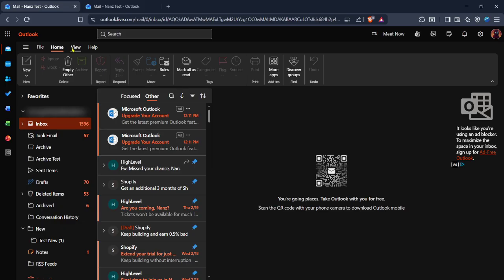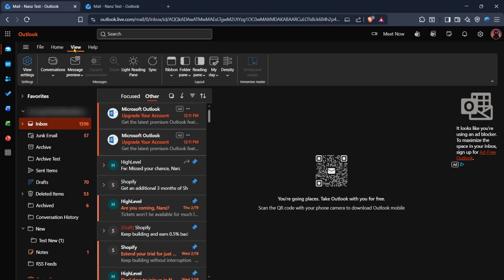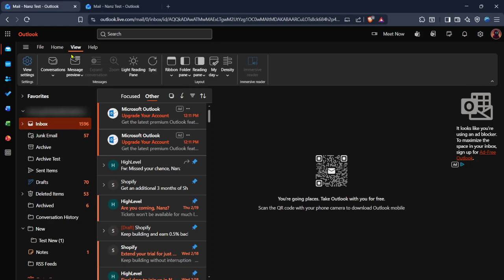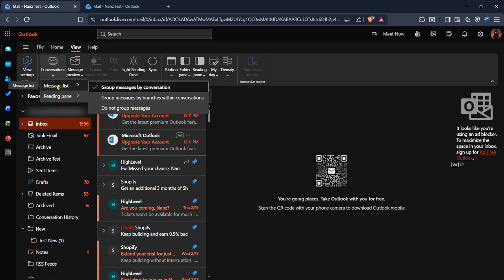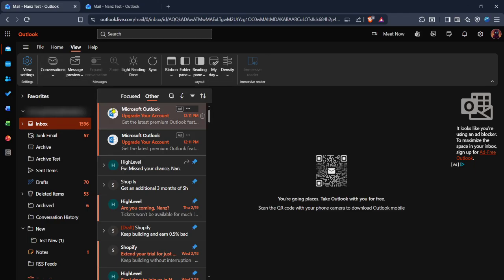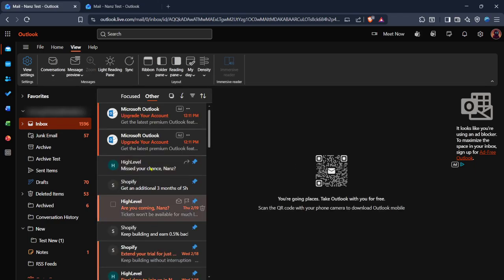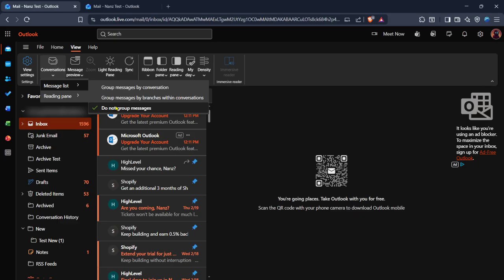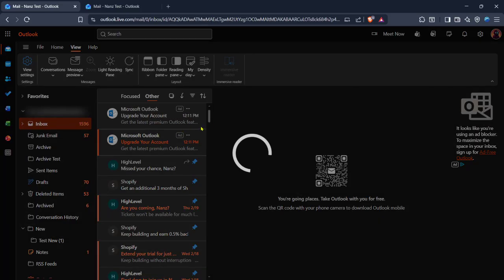How to Ungroup Emails in Microsoft Outlook (2026 Guide)